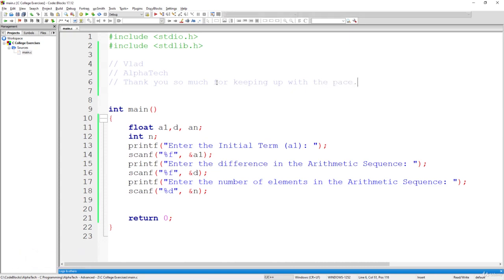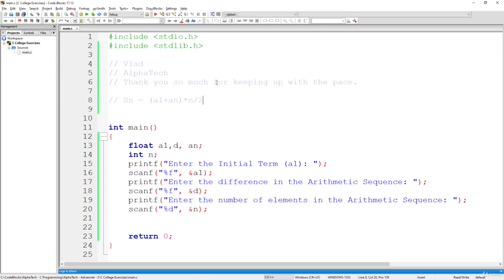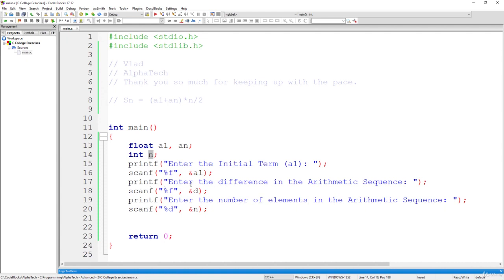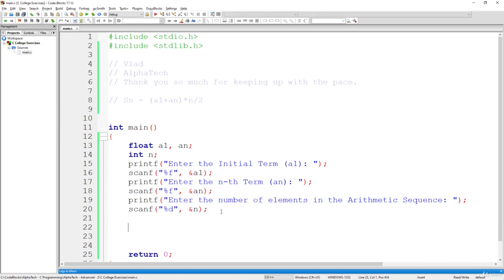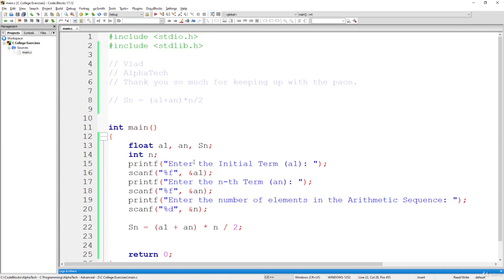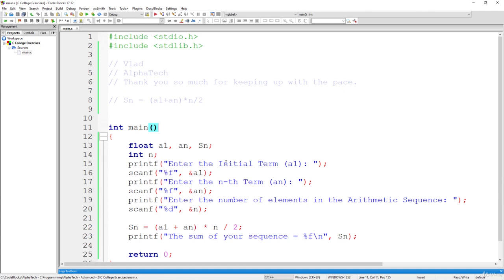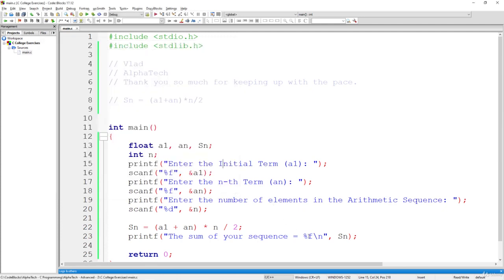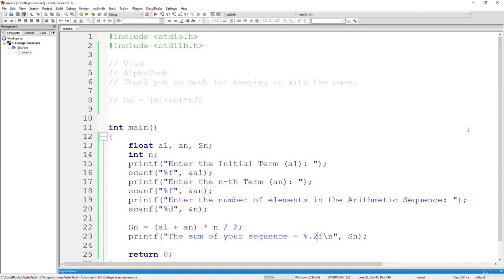C Programming Example: Sum of Arithmetic Sequence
About C Programming:
• Structured language
C Programming Language Tutorial:

It can be defined by the following ways:
Facts about C: